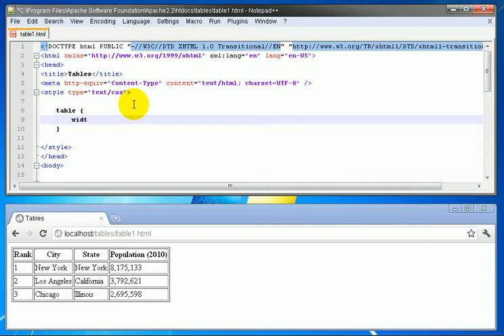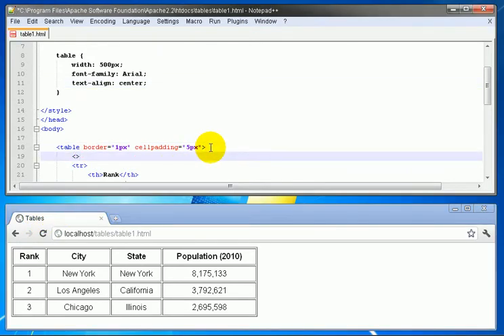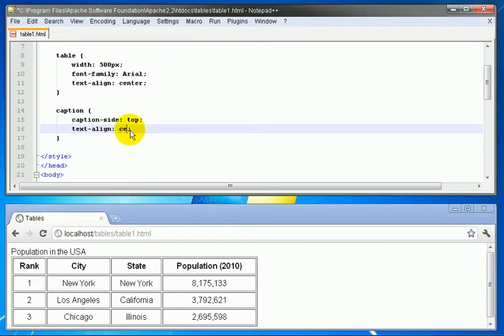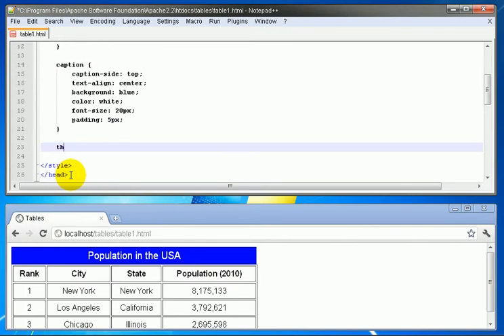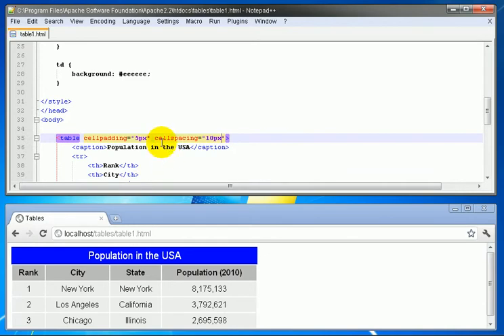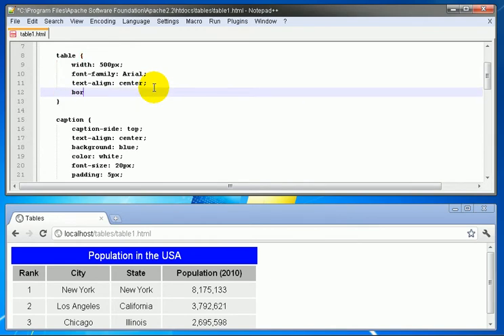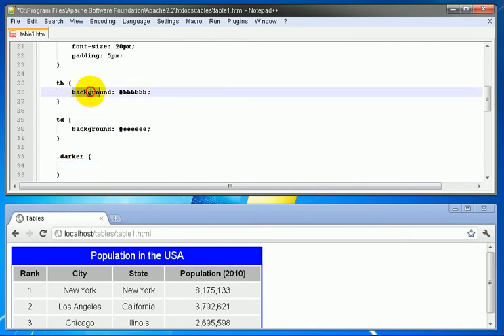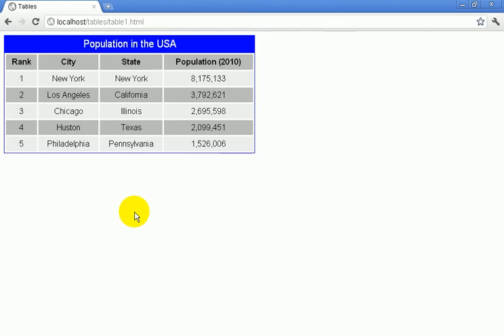#026 HTML tables - practical example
You'll learn how to create and format HTML tables.
You'll work with all the HTML tags and CSS properties you have learned so far - TABLE, TR, TD, TH, etc.